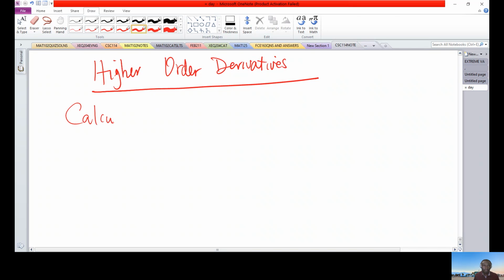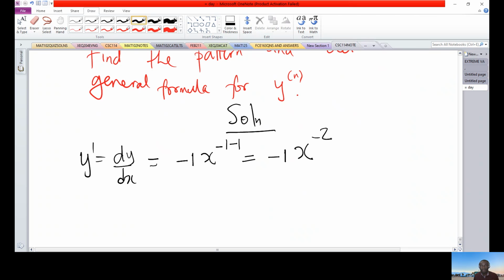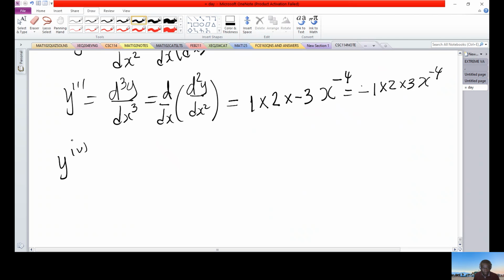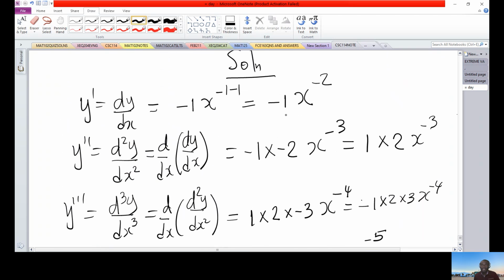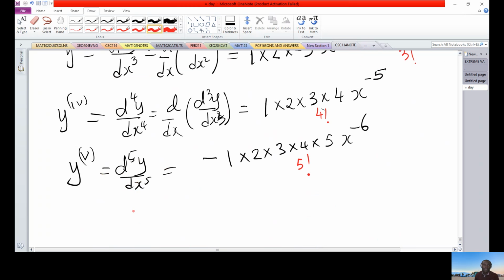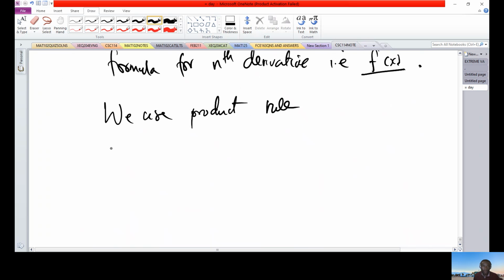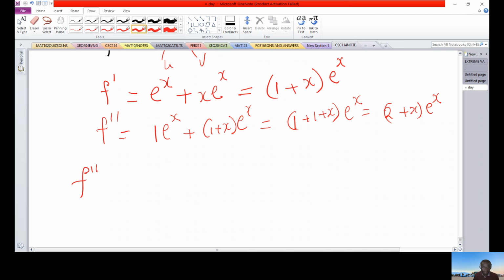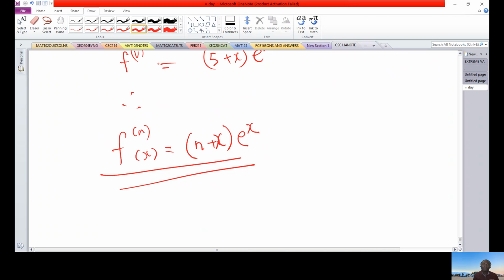Higher Order Derivatives Made Easy